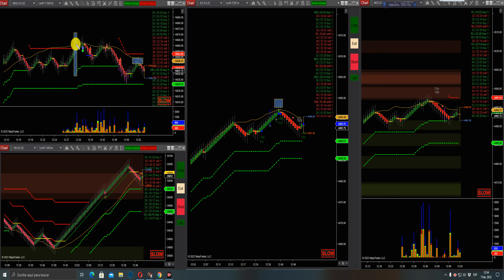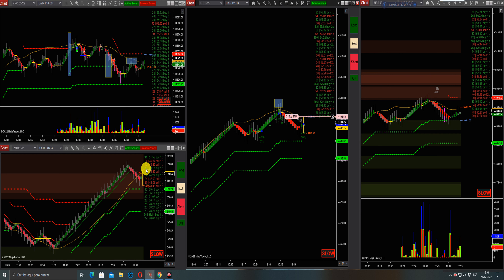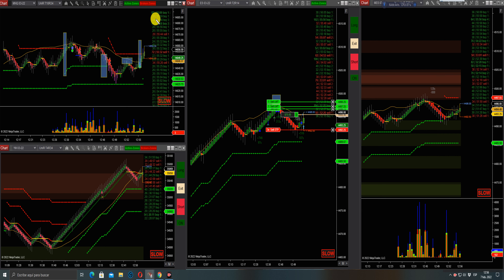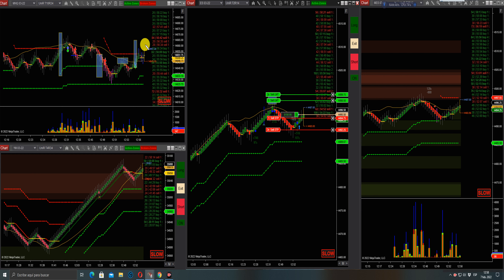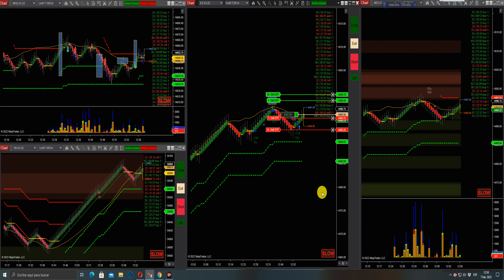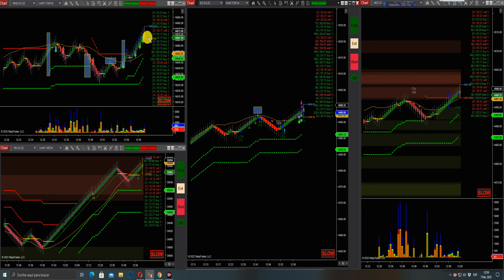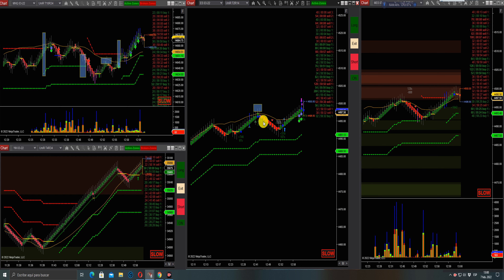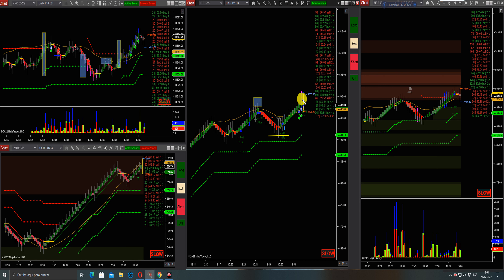DAYTRADING ES FUTURES MNQ ATR BREAKOUT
1*Bidaskmultimarket correlation we look for volume expansion and correlation of markets that trade together and move together,
EX: ES/YM/NQ/TF .
2*Time and sales that agregates up to 4 instruments orderflow into one print detecting orders by second it will print a line on the wick if the x amount of rows on the chart ES/YM/NQ Are 80% Red or Green alerting a momentum or bias of market.
3*Support and resistance multitimeframe.
4*AutoTrend line conecting angles and swings to determine possible bounces on perpendicular moves.